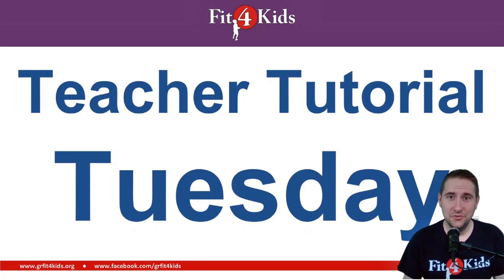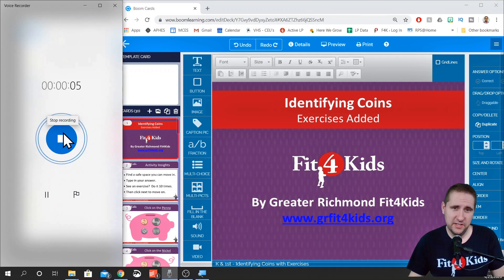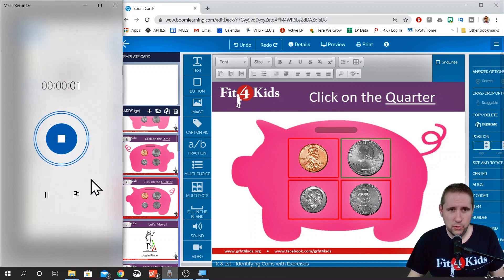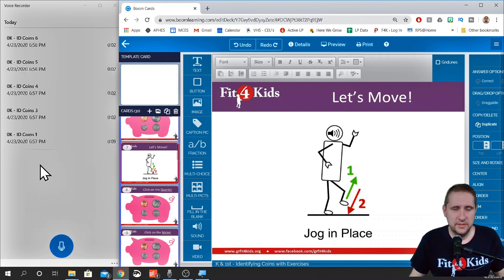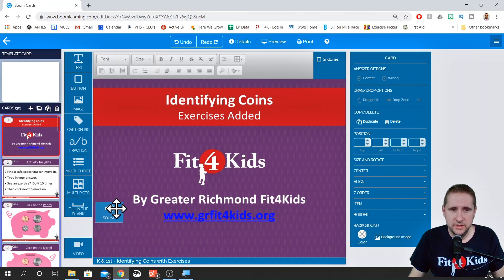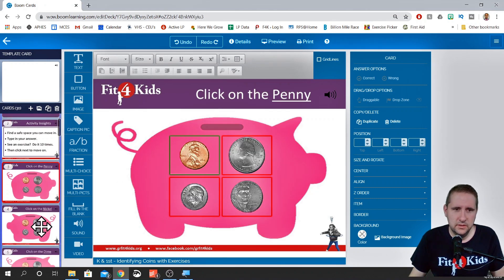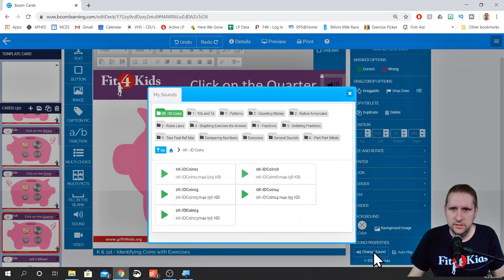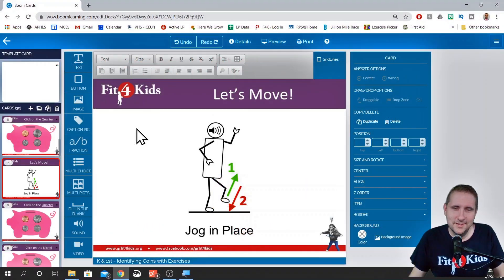How to Add Voice Overs to Boom Cards - Teacher Tutorial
We will tackle how to add voice overs (and sounds) to your Boom Cards.

Click the timestamp to jump to a particular section;
00:49 - Record your sounds using Voice Recorder in Windows 10
02:36 - Bonus Tip!
03:05 - Upload sounds files to Boom Cards
03:58 - Add sounds to your Boom Cards
04:14 - Auto-Play is located in the bottom right corner of the tool bar
04:27 - Add sounds to your Template Card if you want sounds on most cards
06:38 - Tweaks like moving the file and resizing the sound file image

Want movement lessons? or grfit4kids.org